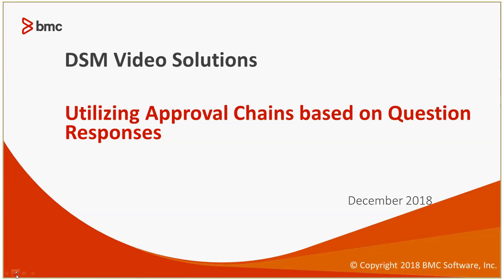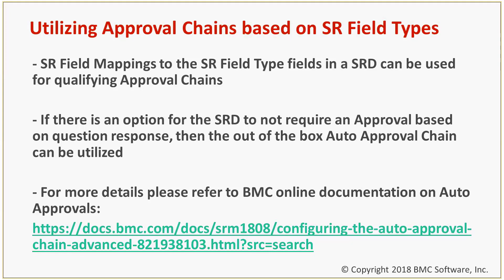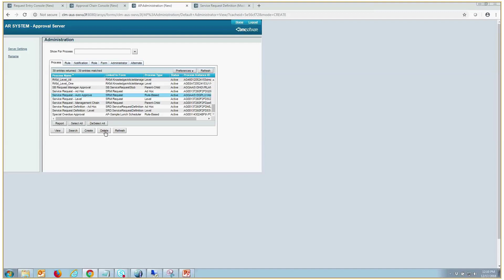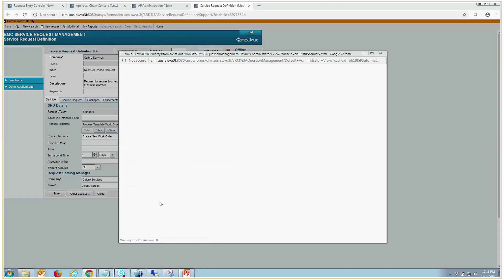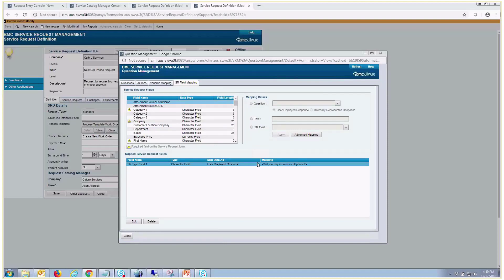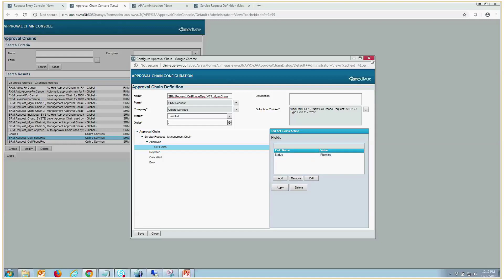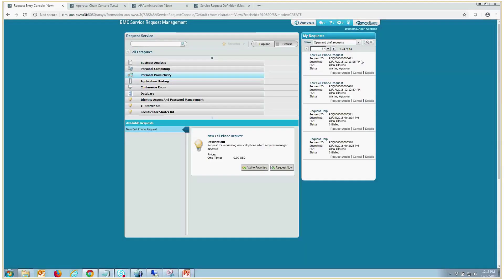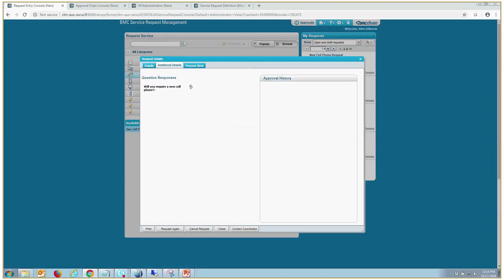BMC Service Request Management: How to Utilize Approval Chains Based on Question Responses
Utilizing Approval Chains based on Question Responses and using Auto Approval Chains for scenarios where approval is not required with specific Response mapping.

References
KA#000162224